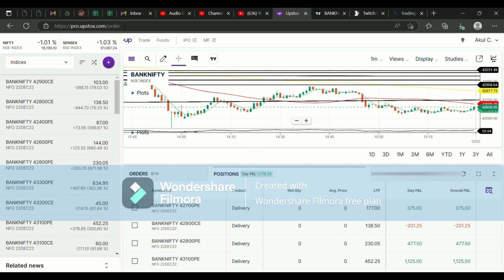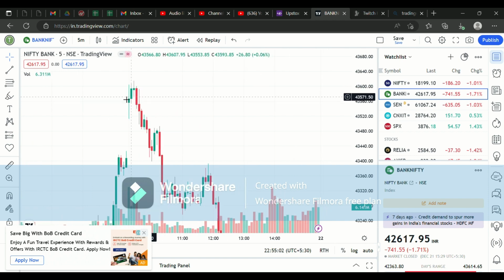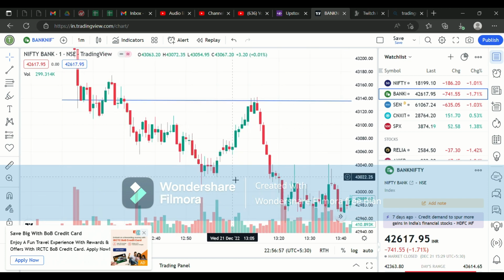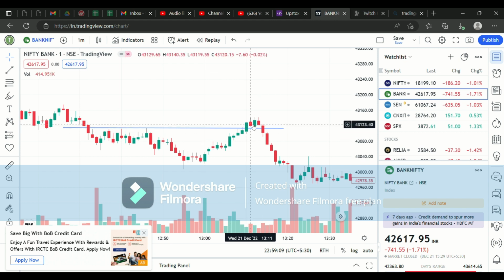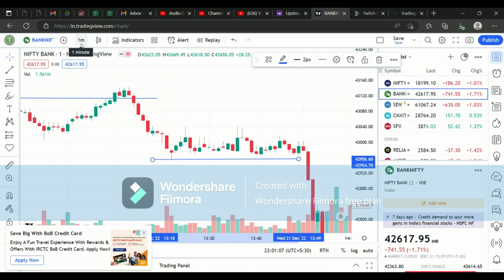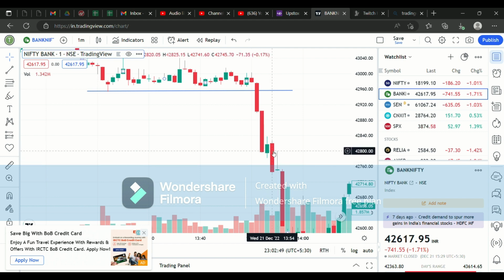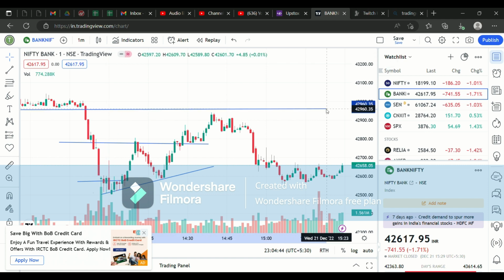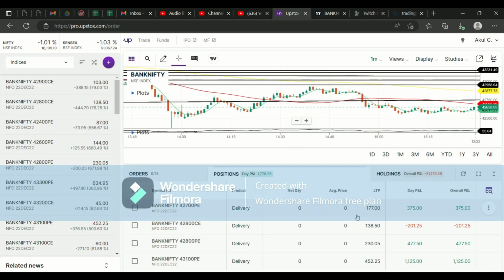1700+ Profits in a Day!!!!! Logic and Trade Analysis of 21st December, 2022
Hiii Guys,

In this video we are going to see the profits for the day and also, we'll see the logics behind such trades.

Hope you will like the video. Please share your feedback regarding video in the comment box below, we would be happy to incorporate positive changes in our future videos.